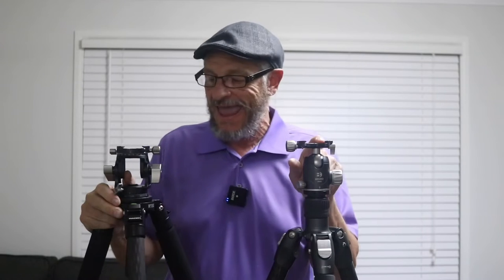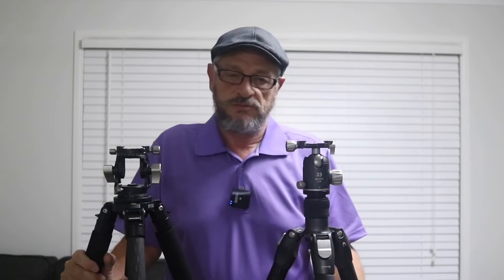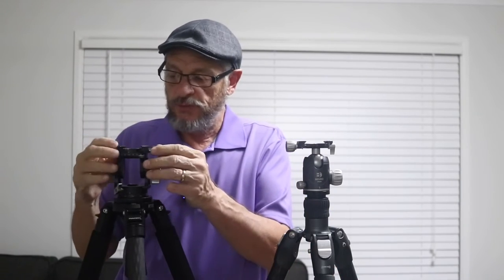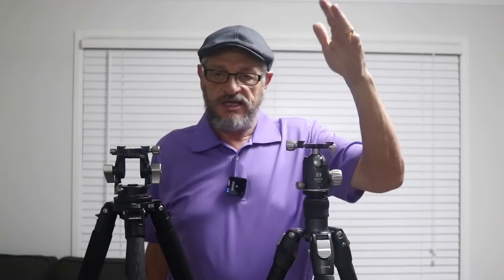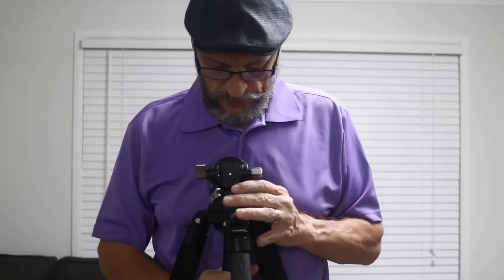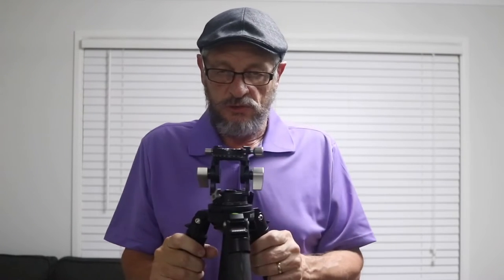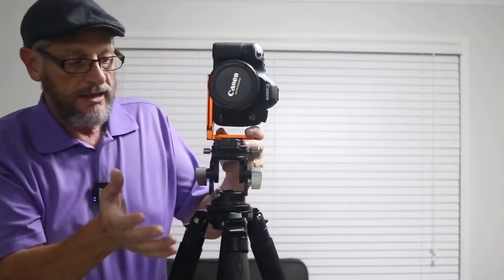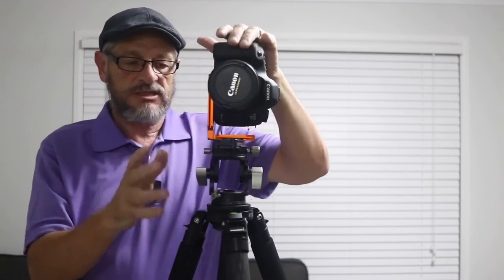Why i don’t use ball heads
Hi

In this episode of Sniper Photography i explain why i
don’t use ball heads in my photography.

Here i talk about the Benro 3 way geared head and the
Leofoto VH 30R tilt and pan head and why they are better
than a ball head.

Information on these are below.